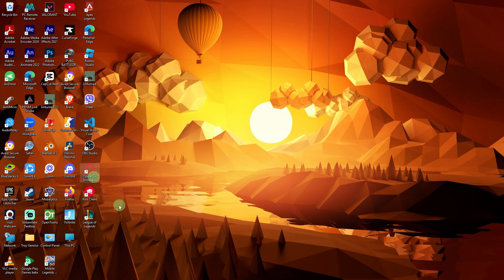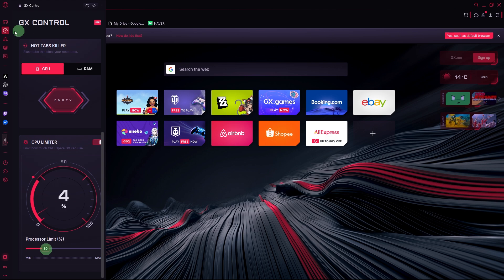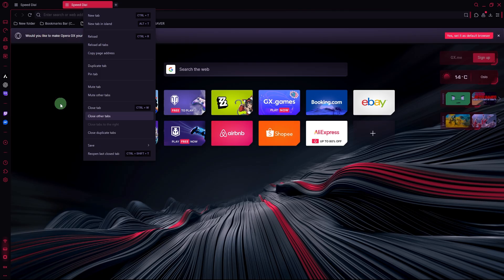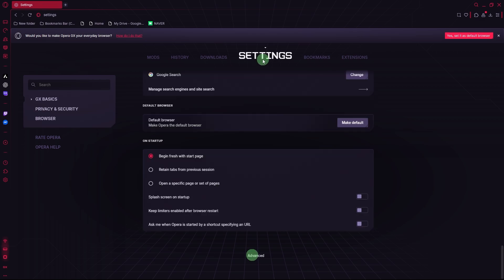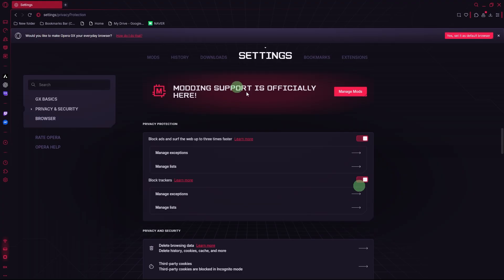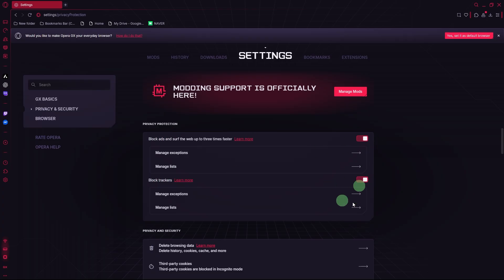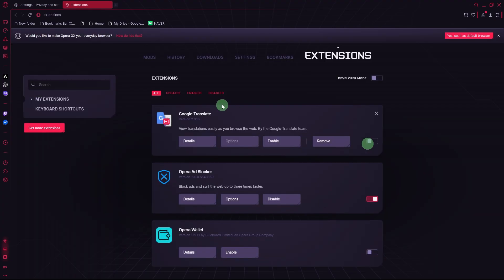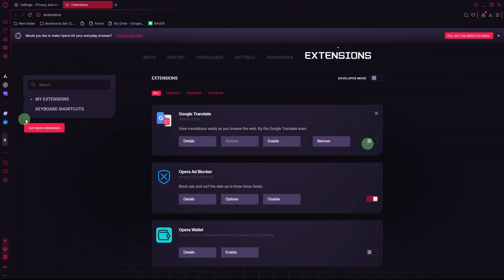How To Optimize Opera GX For Gaming (Quick & Easy)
This video will teach you how to optimize Opera GX for gaming. Use these suggested changes to setup Opera GX to favor gaming performance.